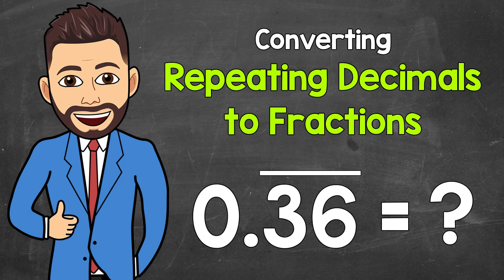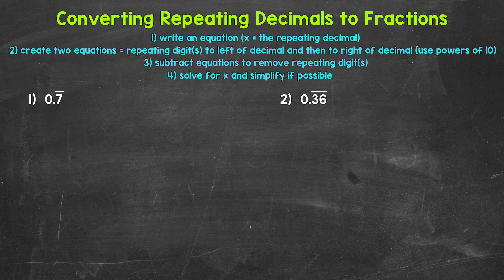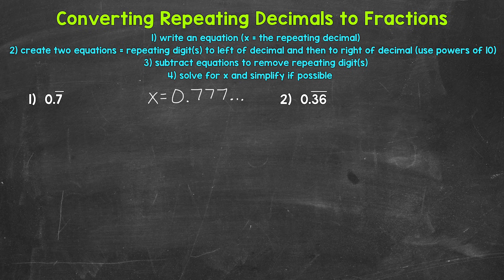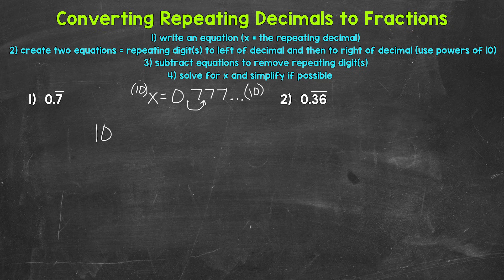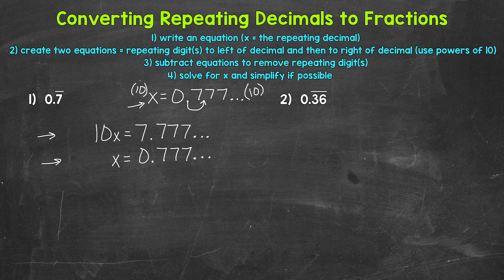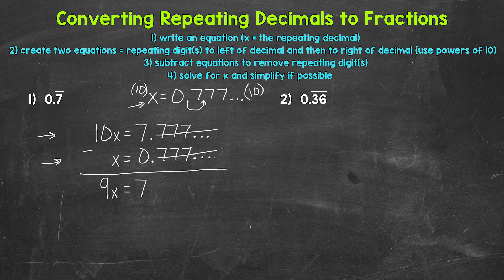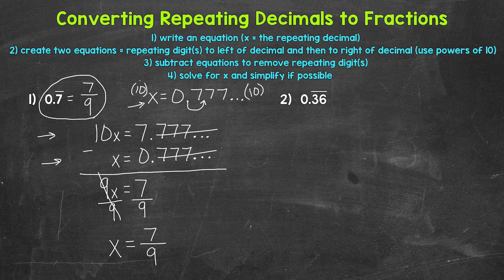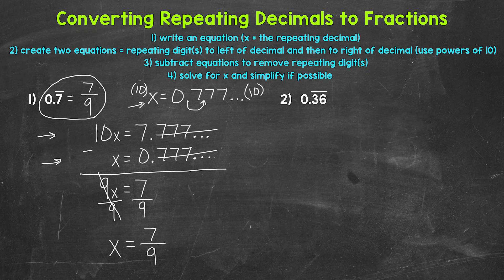How to Convert Repeating Decimals to Fractions (Part 1) | Math with Mr. J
Welcome to How Convert Repeating Decimals to Fractions (Part 1) with Mr. J! Need help with writing repeating decimals as fractions? You're in the right place!

Whether you're just starting out, or need a quick refresher, this is the video for you if you're looking for help with converting repeating decimals to fractions. Mr. J will go through four examples of repeating decimals and explain how to convert them to fractions.

00:00 - Intro
00:48 - Number 1
05:30 - Number 2
08:33 - Number 3
11:29 - Number 4
14:32 - Important Outro

Hopefully this video is what you're looking for when it comes to How Convert Repeating Decimals to Fractions.